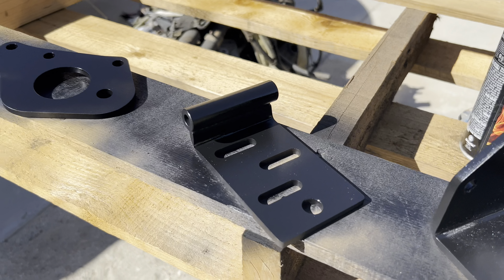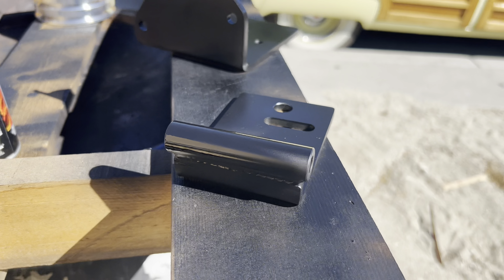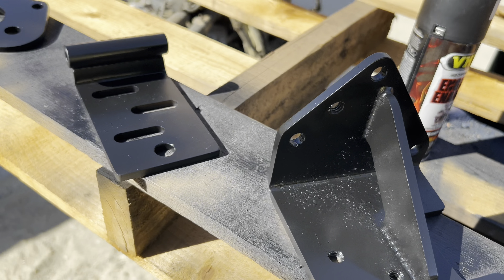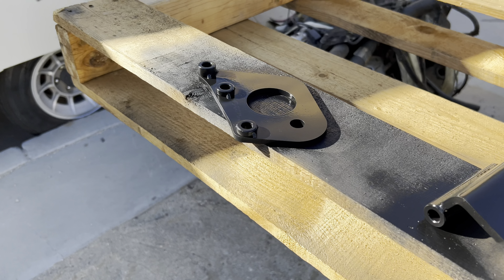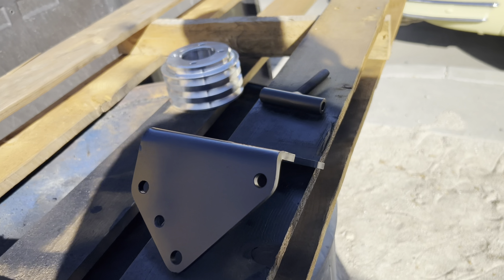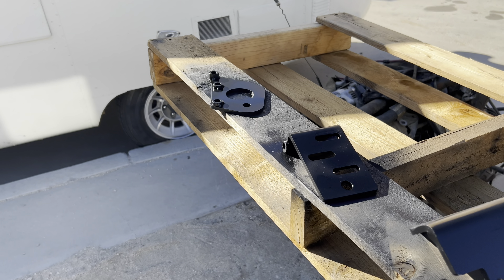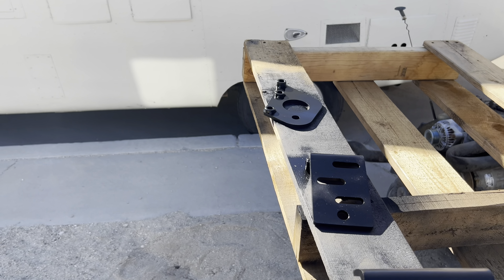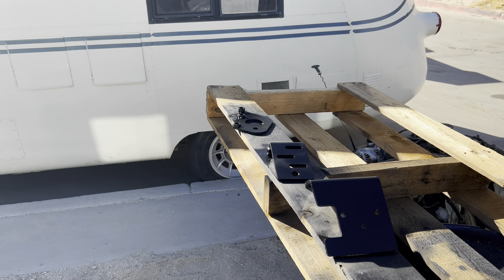William’s 1972 Ford Mustang Convertible - Paint & Prep of new AC Compressor brackets